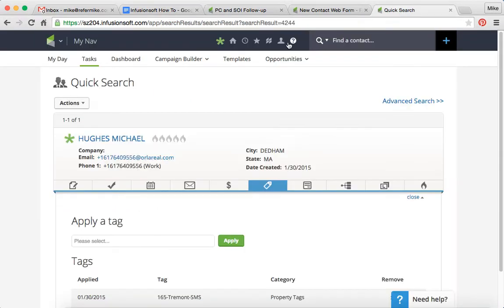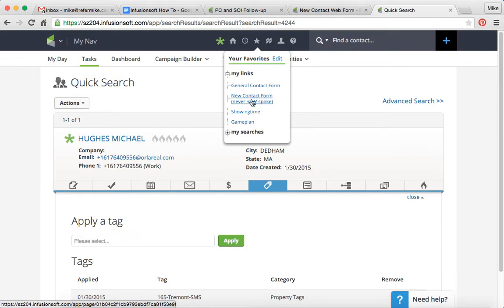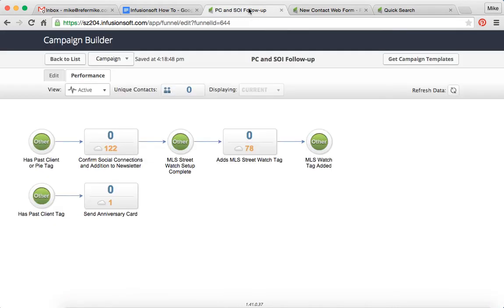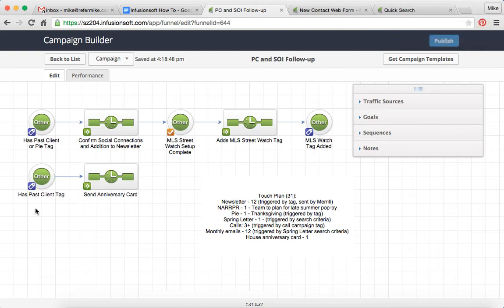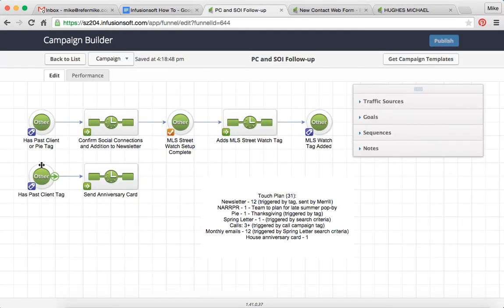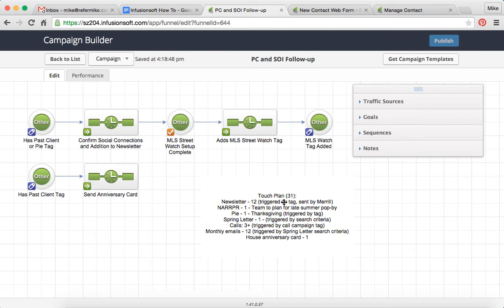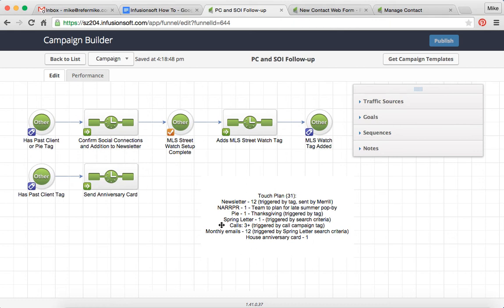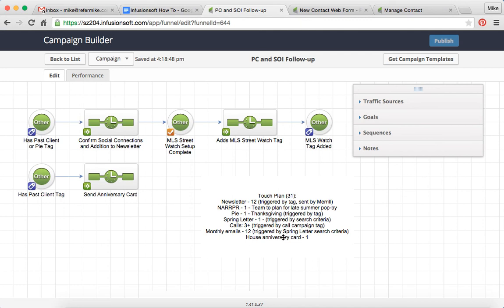Past Client and SOI follow-up Plan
Past Client and SOI follow-up Plan by Mike Hughes